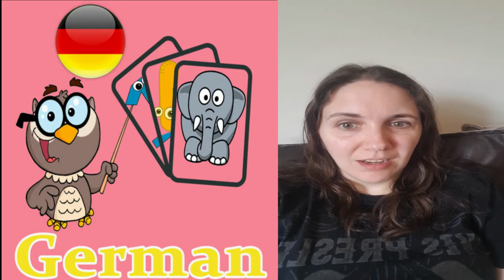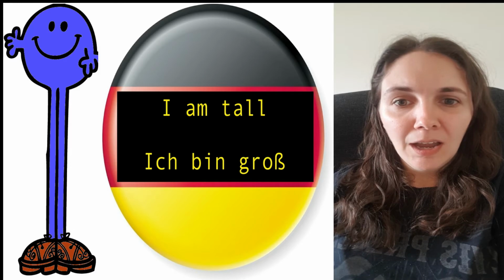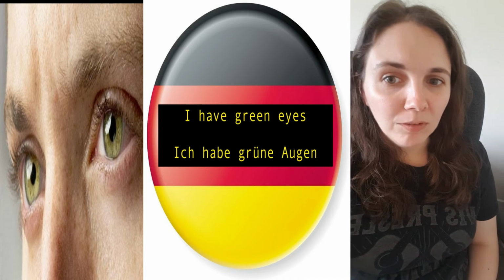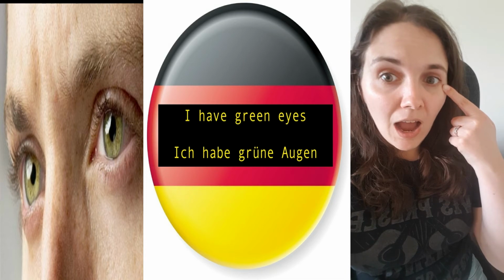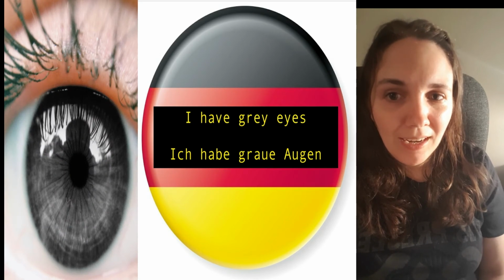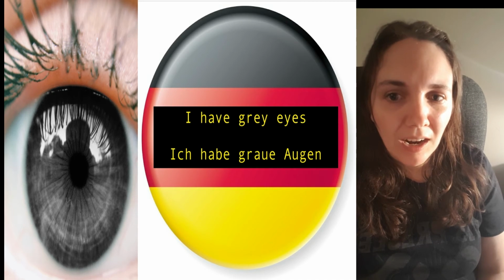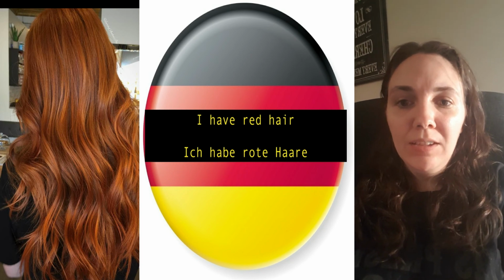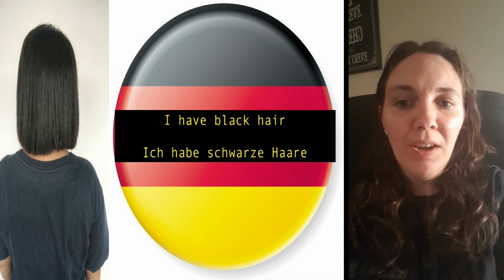Describing yourself in German German with Jaxx Lesson 14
Learn some short sentences to describe yourself